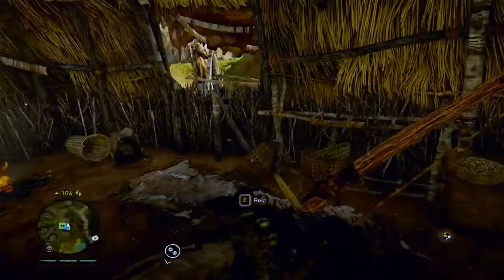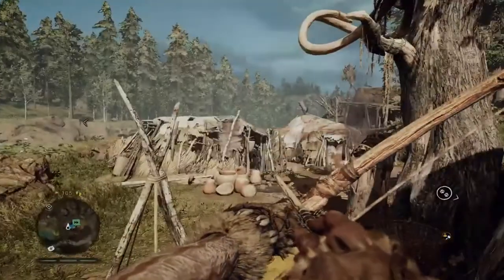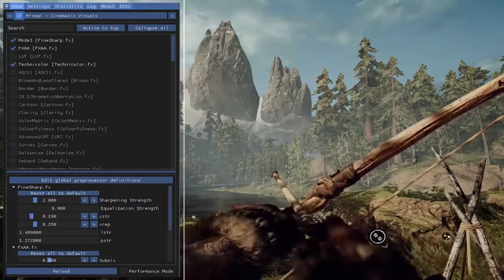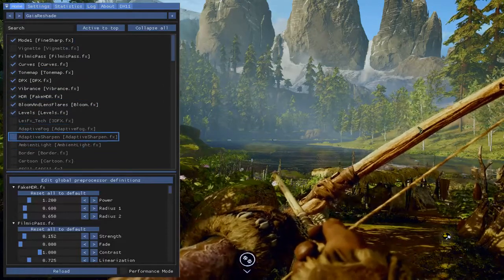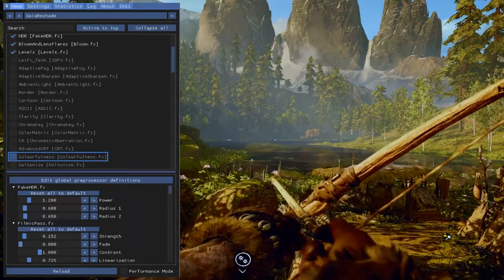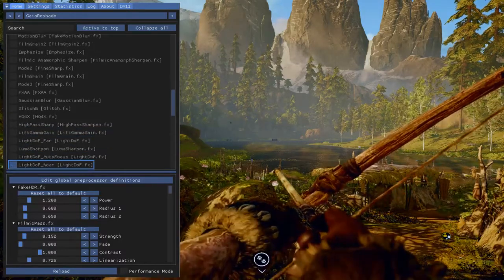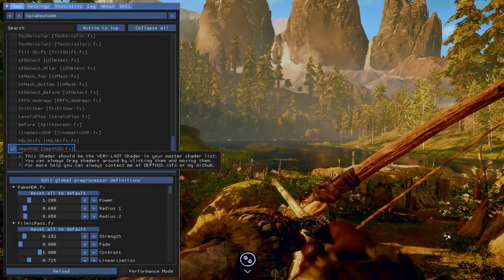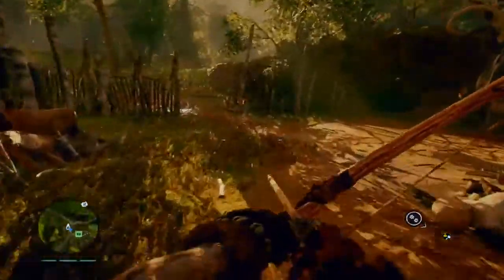Reshade for Far Cry Primal